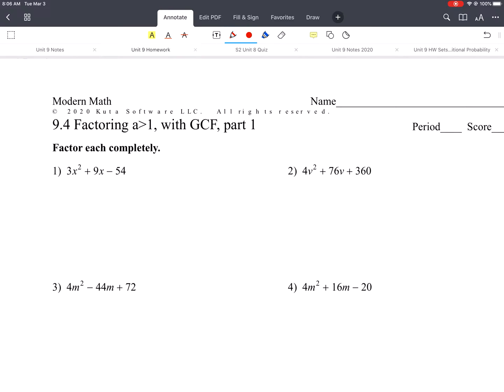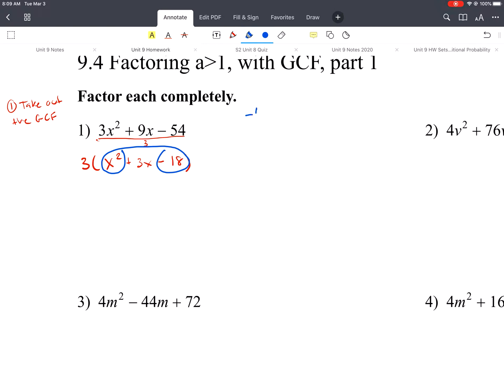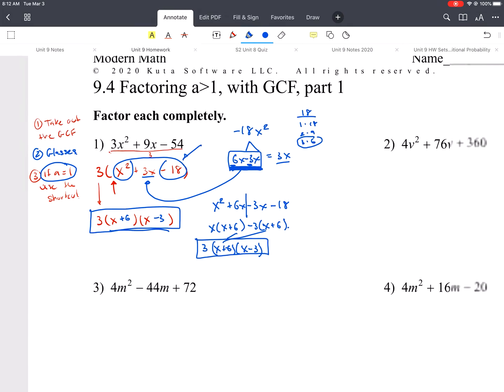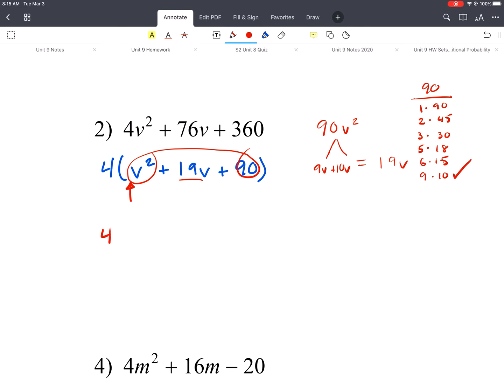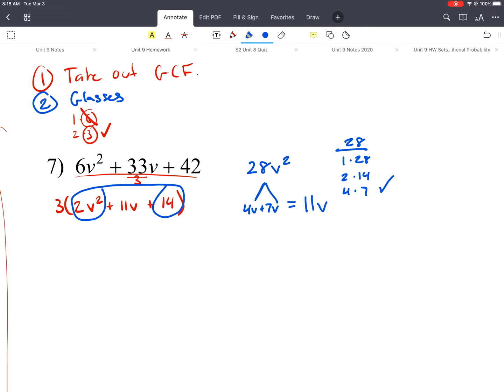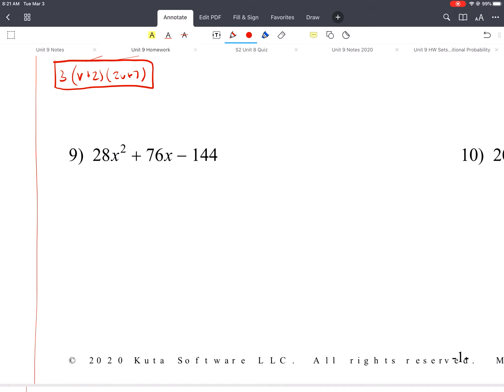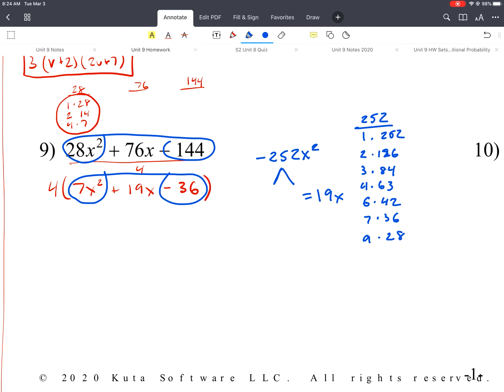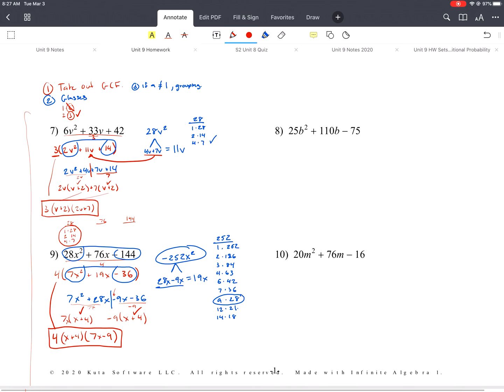MM 9.4 Factoring when a greater than 1